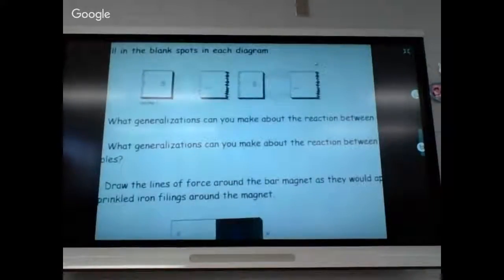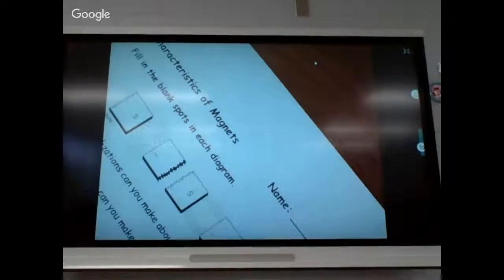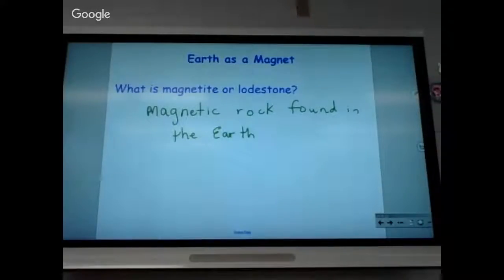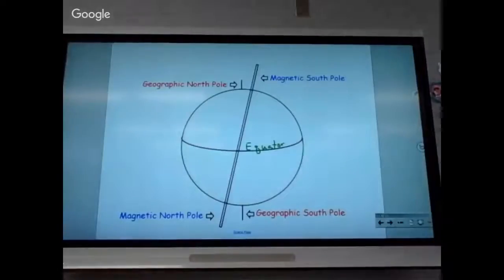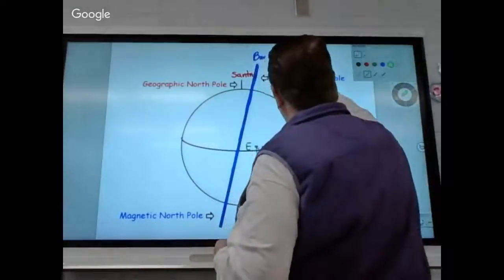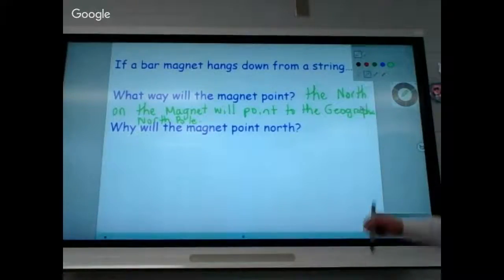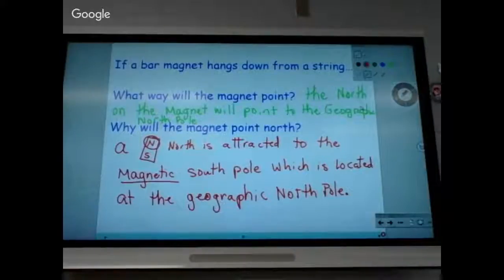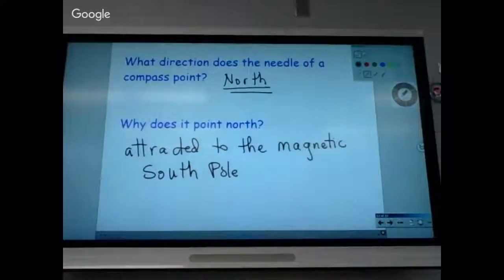November 14 2018 Phy Sci Earth/Magnet